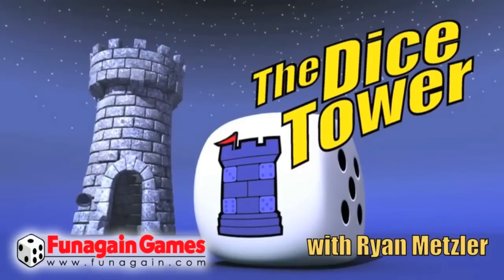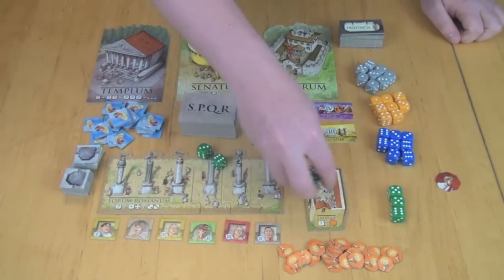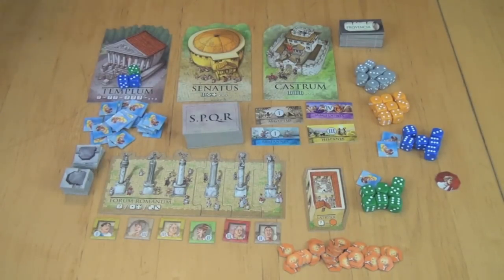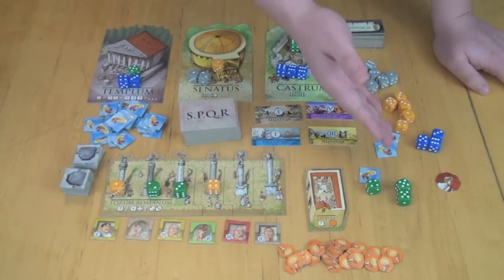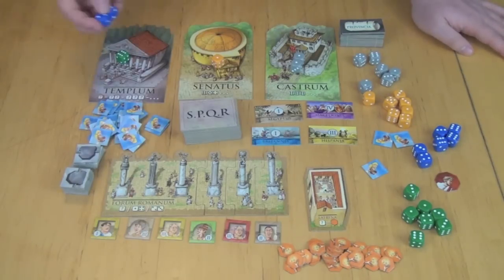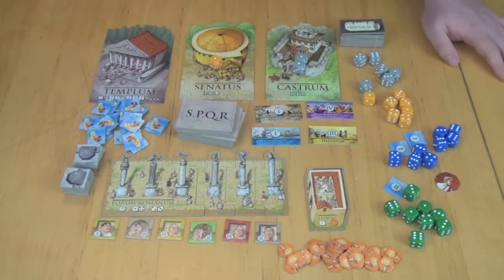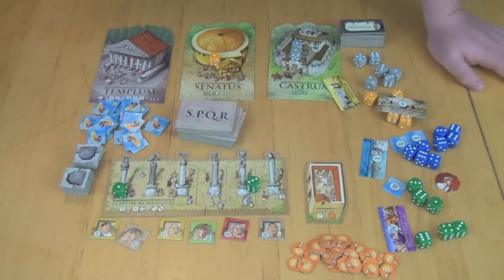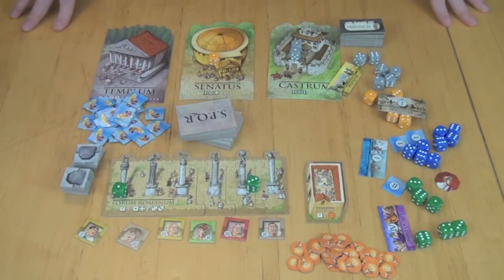Alea Iacta Est Review - with Ryan Metzler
Ryan examines this dice rolling game!